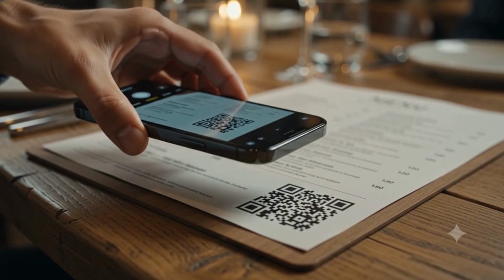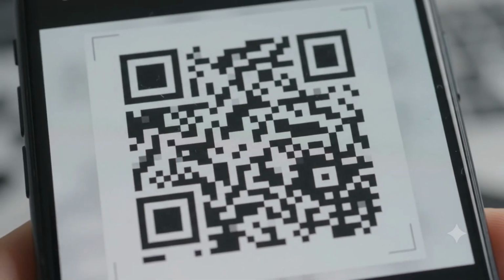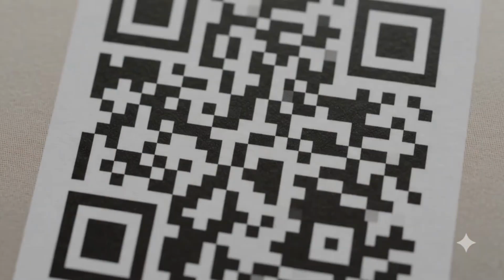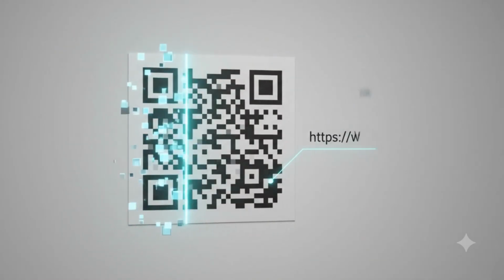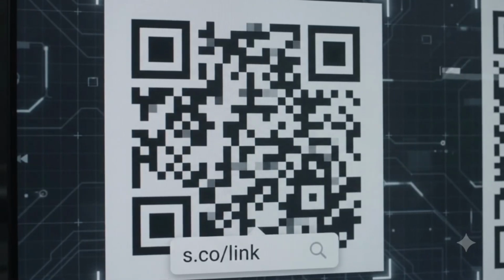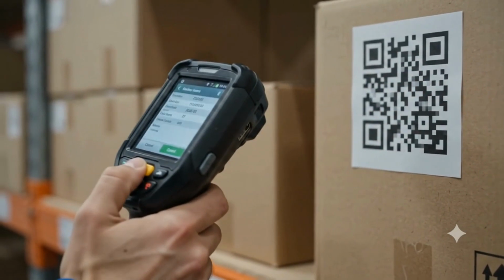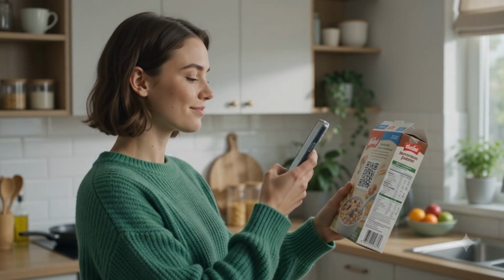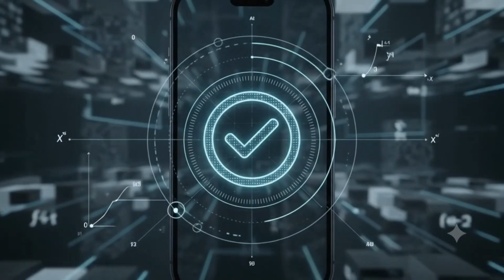QR Codes Explained in Less Than 10 Minutes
QR codes are everywhere — on menus, posters, tickets, products, business cards, and payment screens. But what exactly are QR codes, and how do they work?

In this video, QR codes are explained simply in less than 10 minutes. You will learn how they store information, why your phone can scan them so quickly, and how they connect the real world with digital content.

QR codes may look like random black and white squares, but behind them is a smart system of patterns, data, scanning technology, and error correction.